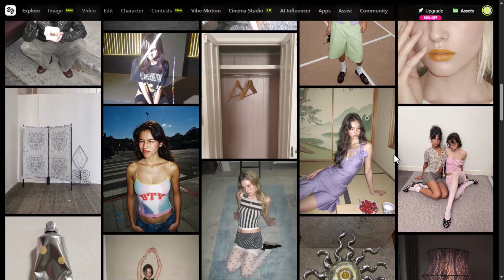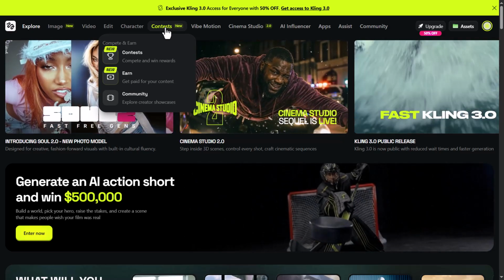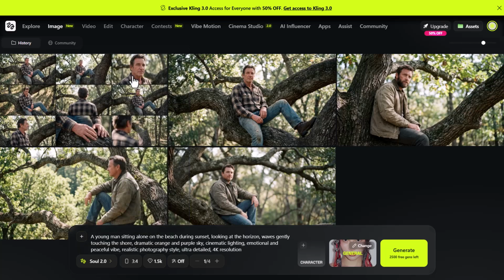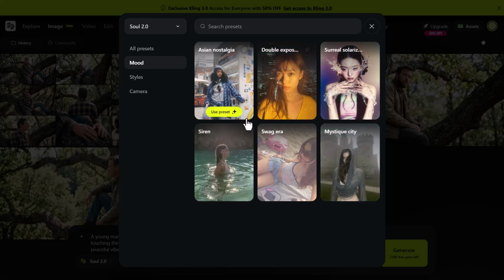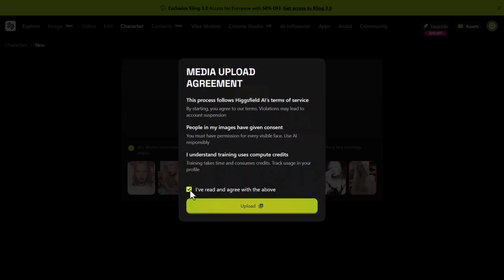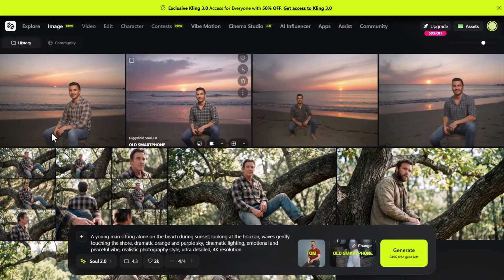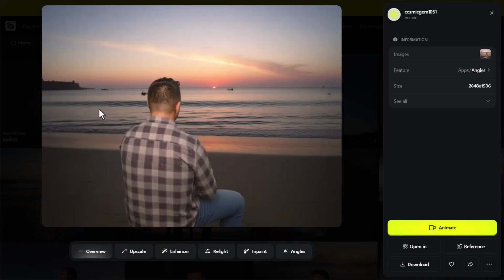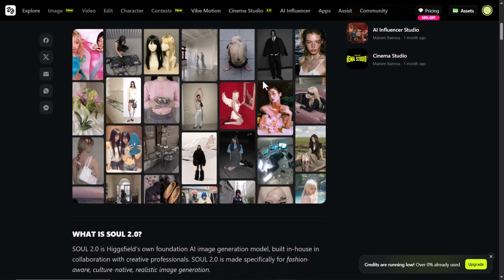Higgsfield Soul 2.0 Review – The Most Creative AI Image Generator of 2026 🔥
Are you tired of generic AI images that all look the same? 👀
In today’s video, I’m testing Higgsfield Soul 2.0 — the most culturally aware AI image generator built for creatives, fashion lovers, and aesthetic storytellers.

This isn’t just another AI tool. Higgsfield Soul understands fashion eras, internet culture, camera styles, and niche aesthetics. Whether you want realistic AI photos, a consistent AI character, or a Soul ID AI avatar, this tool delivers campaign-quality visuals that actually feel intentional.

In this video, I’ll show you my full workflow directly inside the Higgsfield.ai website — generating images, testing presets, creating AI headshots, and building consistent characters using Soul ID.

If you’re into AI Photography, content creation, branding, or digital fashion — this might be your new favorite AI image generator.